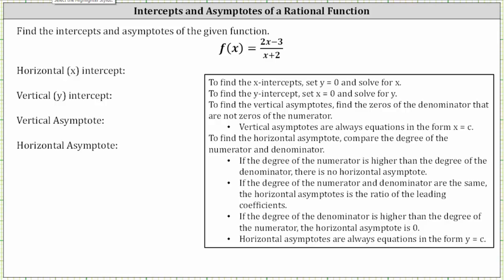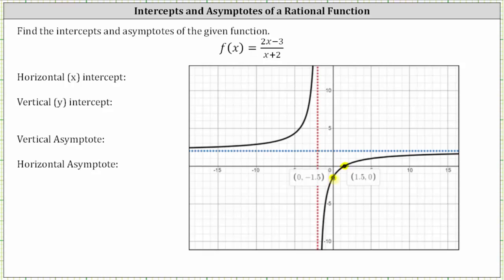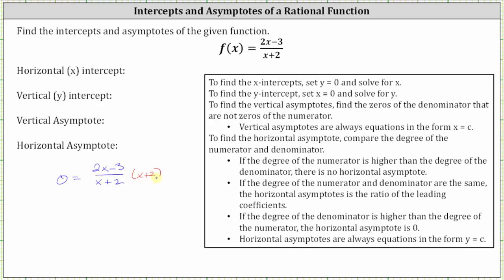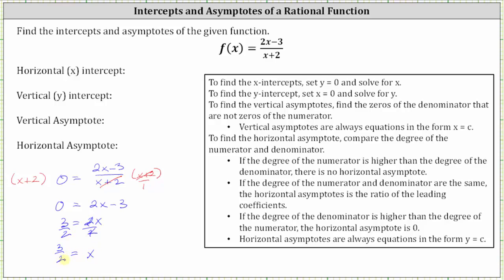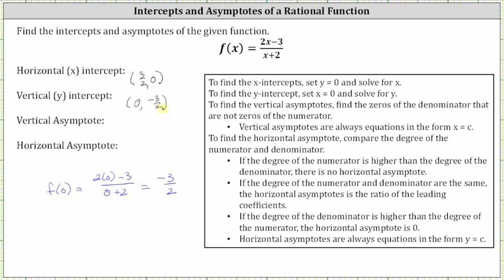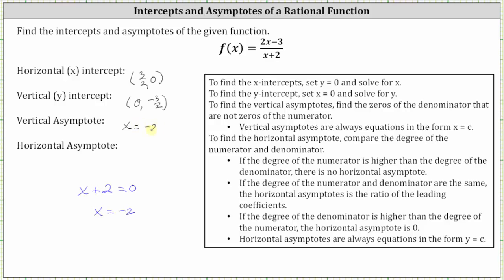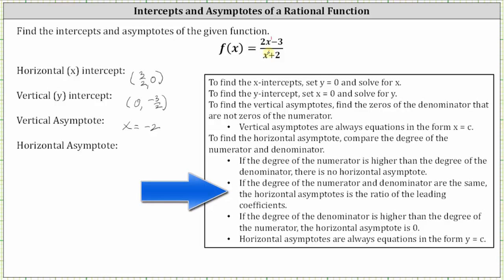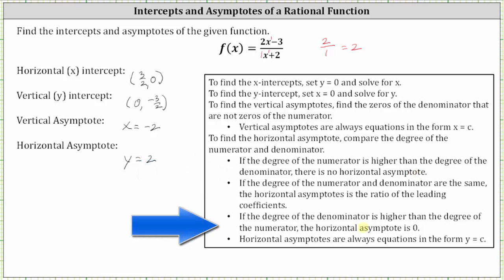Intercepts and Asymptotes of a Rational Function (Degree 1 / Degree 1)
This video explains how to determine the intercepts and asymptotes of a basic rational function.